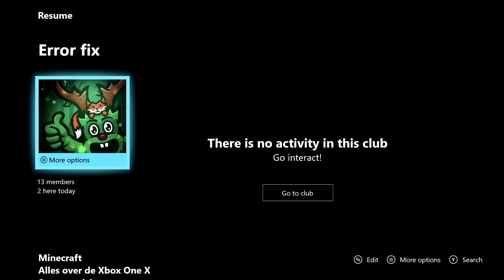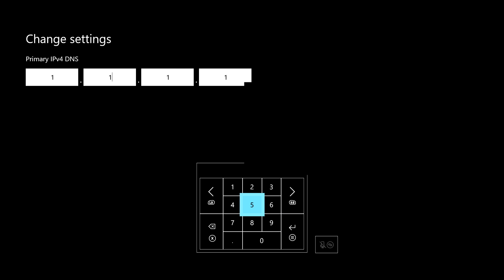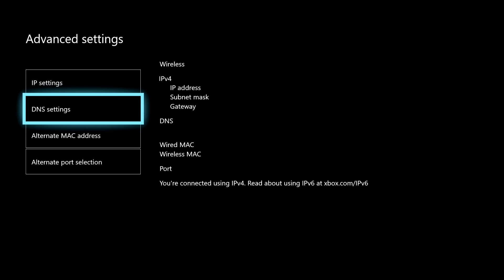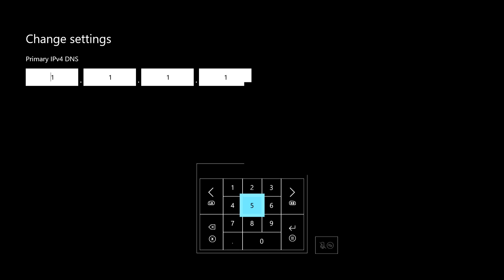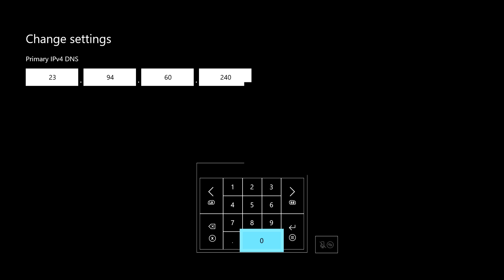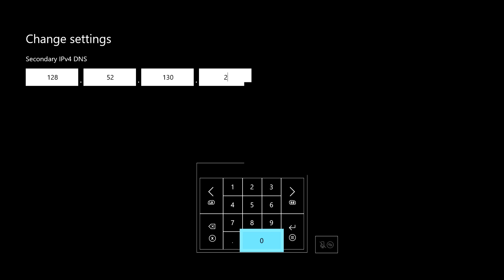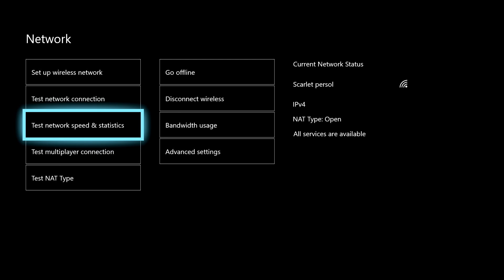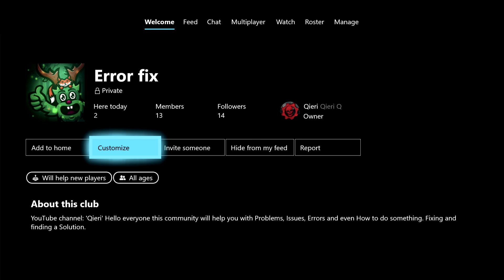XBOX ONE ALL FASTEST DNS SERVERS / FASTER INTERNET AND DOWNLOADS!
This video shows you one of the best DNS Servers out there and those for free to use also and public so you can get faster download speed faster internet connection and more  on dns settings